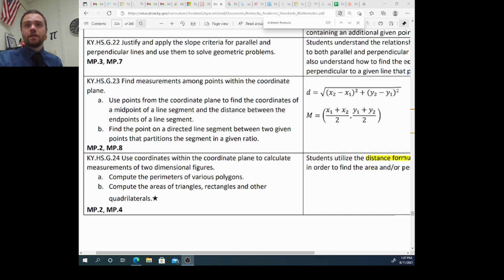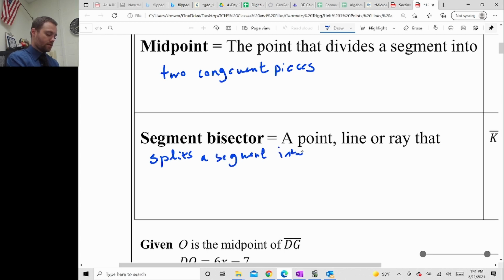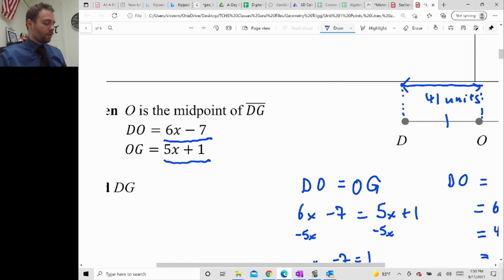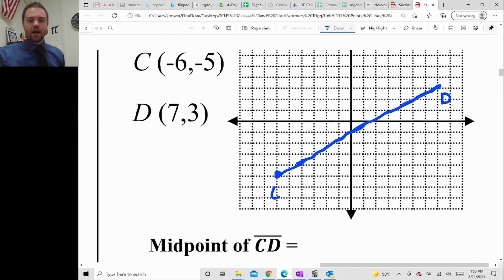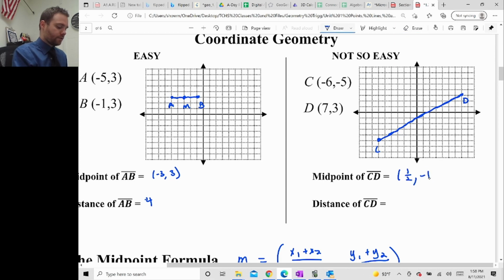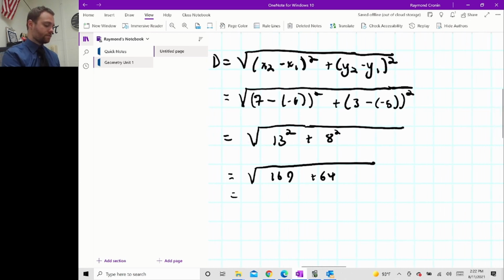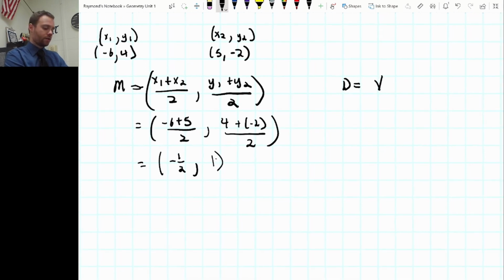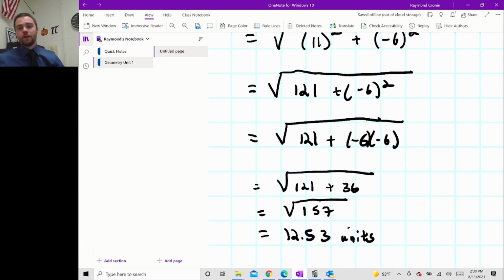Lesson 1.2 Measuring Segments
This video is to help my students understand segments, how to prove equality with two congruent segments, along with how to find the midpoint and the distance of segments using formulas and coordinate geometry.